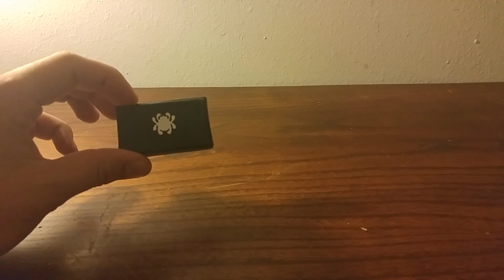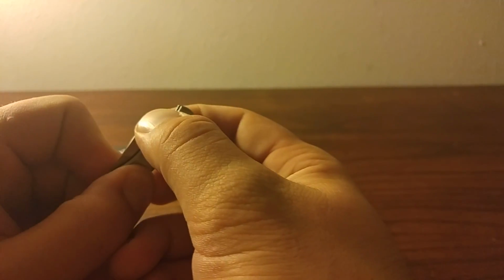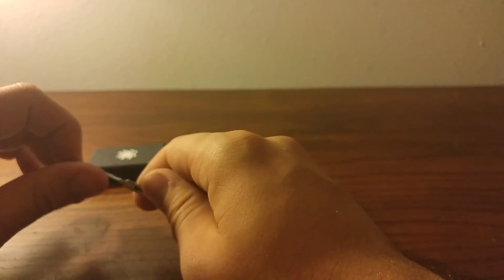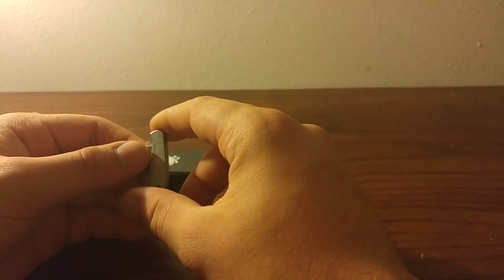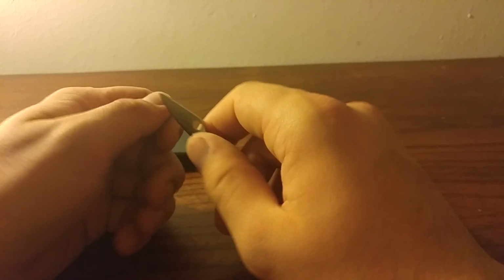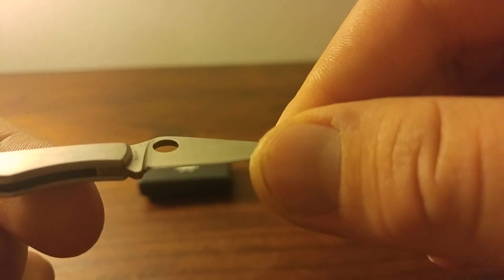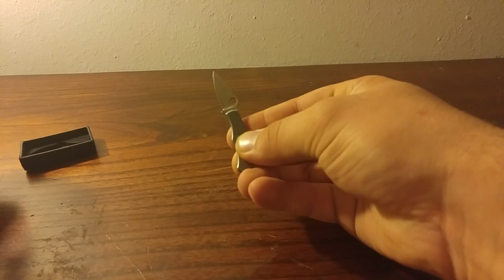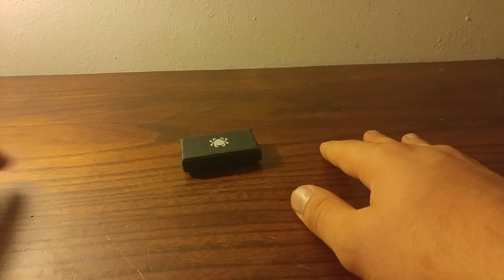Sypderco Bug Review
My first ever spyderco.